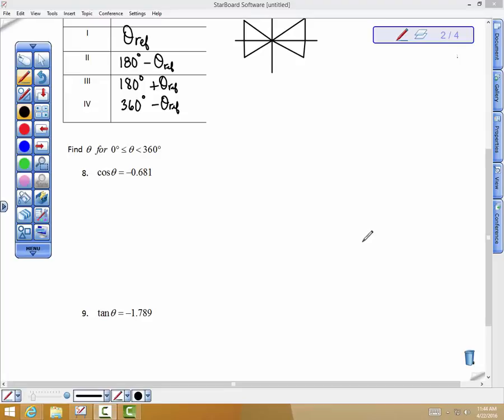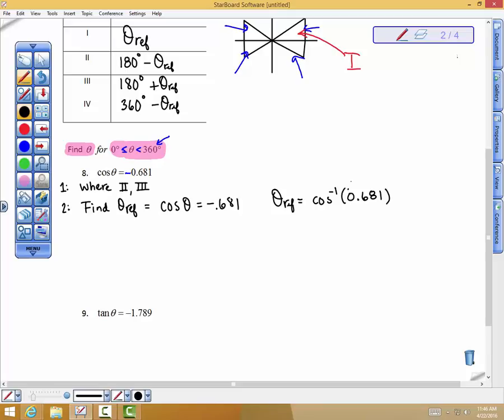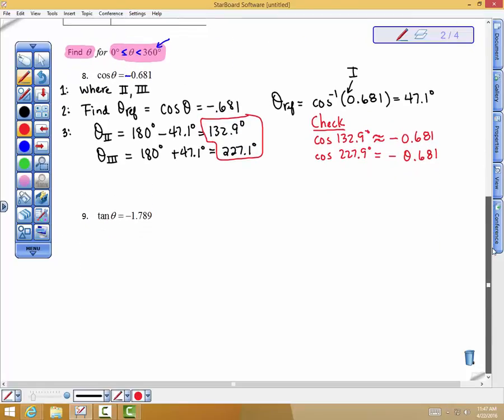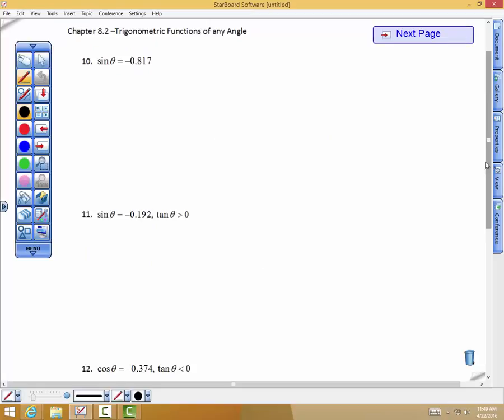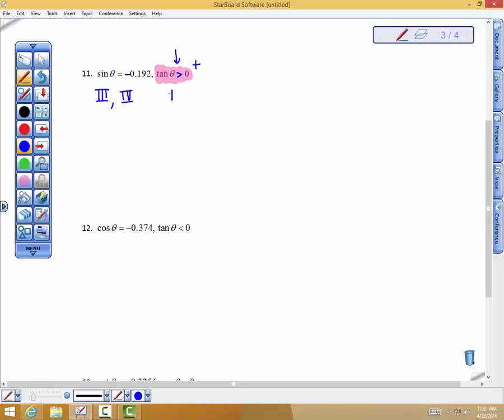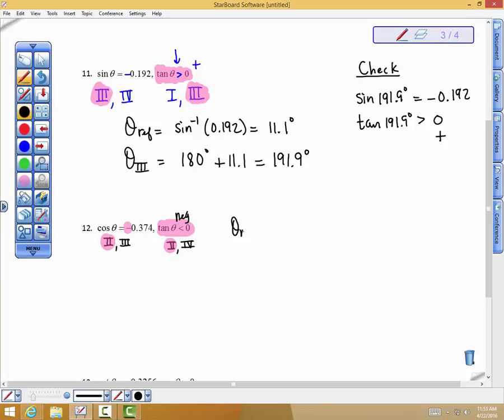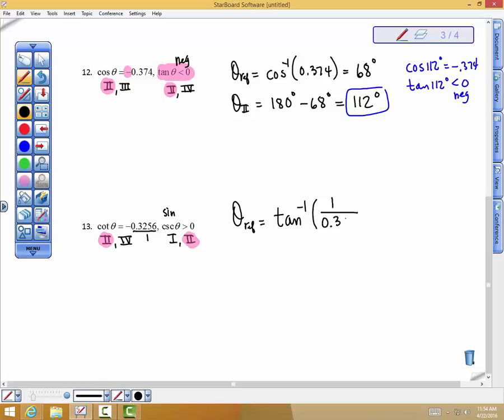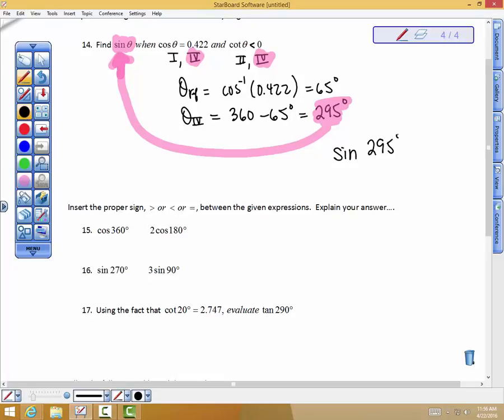Applied Algebra/Trigonometry I Ch. 8.2C